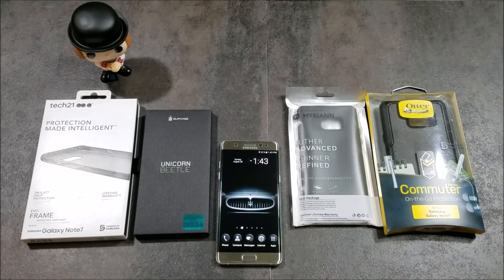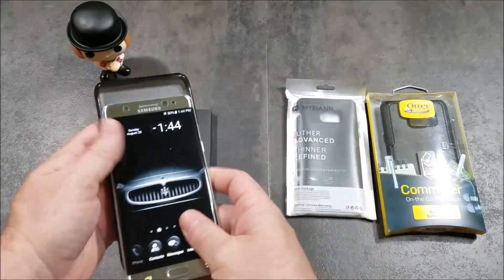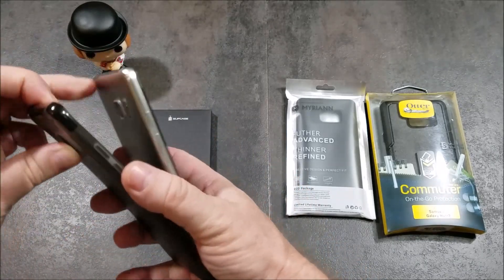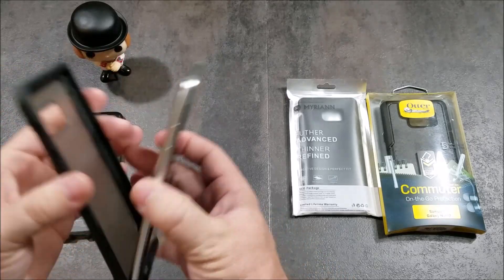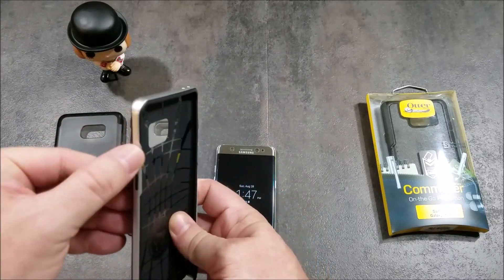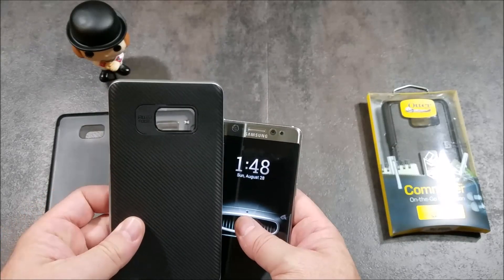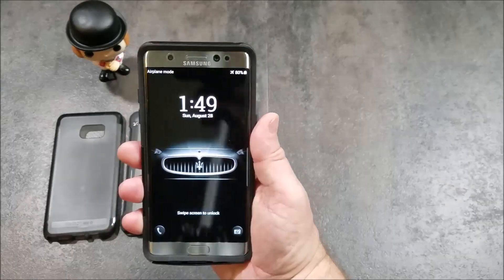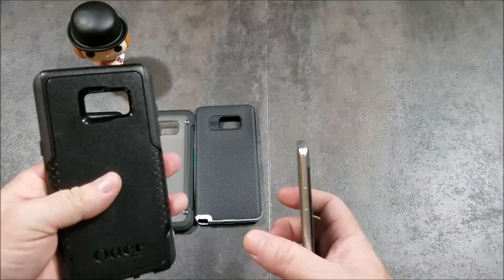Galaxy Note 7 Cases Otterbox , Tech 21 , Supcase , Myriann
Hey Everybody,
Back with a new video with some requested case reviews. We have the Otterbox Commuter, Tech 21 Evo Frame, Supcase Unicorn Beetle and a new one from Myriann. Hit me up in the comments for more things you would like to see. I've included links below to where you can purchase these cases as well as links to my other Note 7 case reviews. For those interested in my Clear-Coat screen protection I've included links to Amazon where you can purchase them. I will be having my Clear-Coat video up later this week but in the meantime I've created a playlist of past YouTube videos showing the product as well as some great reviews including a cool retro review from Jon Rettinger of TechnoBuffalo and Beginners Tech showcasing the Clear-Coat screen protection. As always thank you so much for supporting my channel.

TechNicology Reviews

Clear-Coat Galaxy Note 7 Case-Cut Full Body Protection Skin ( Clear or Matte Finish)

Clear-Coat Galaxy Note 7 Full Body Protection Skin Clear

Clear-Coat Galaxy Note 7 Full Body Protection Skin Matte (Anti Glare)

Where to purchase items

Otterbox Commuter Series case

Tech 21 Evo Frame

Supcase Unicorn Beetle

Myriann case